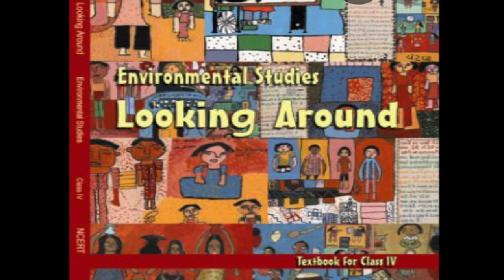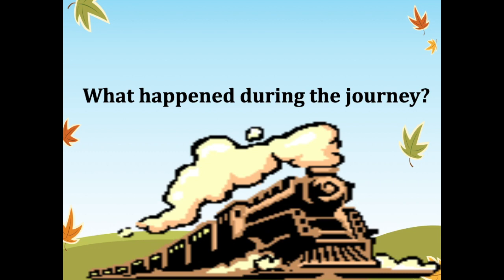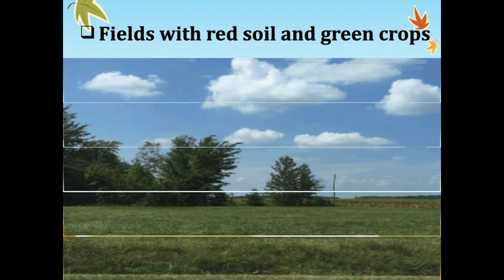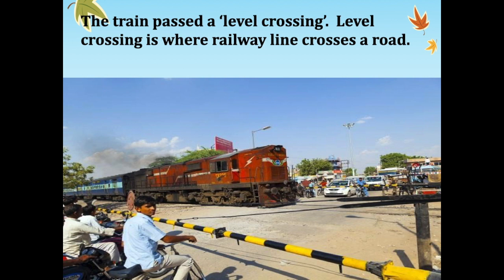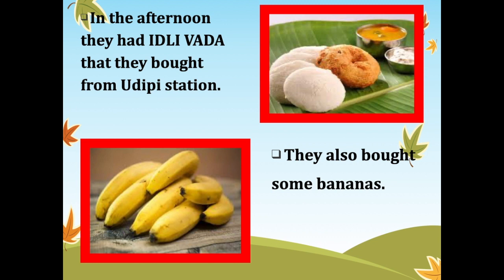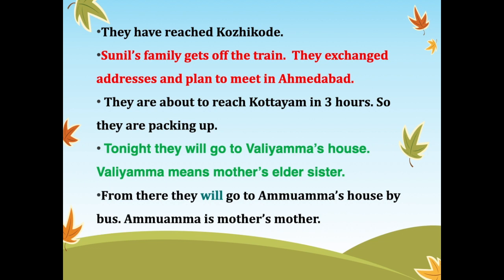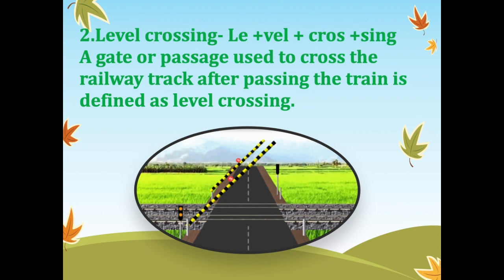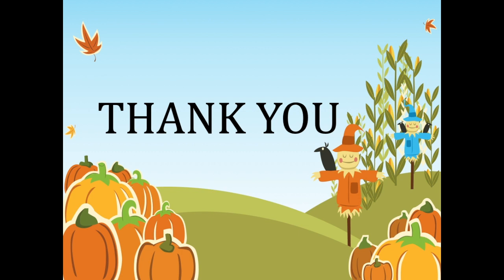EXPLANATORY VIDEO OF FROM THE WINDOW BY JYOTI ARORA